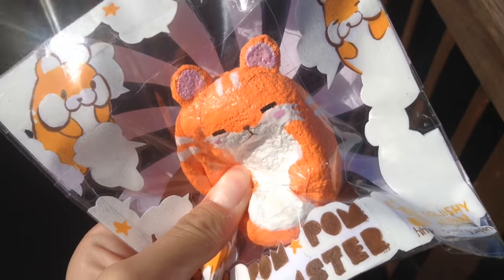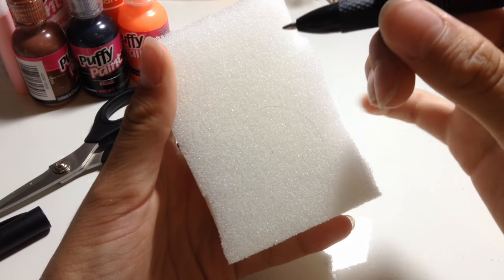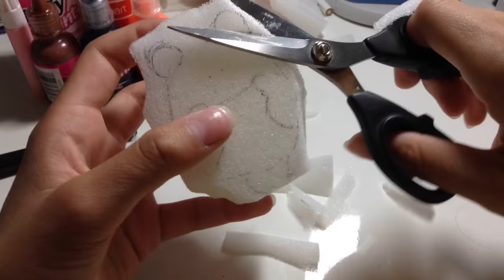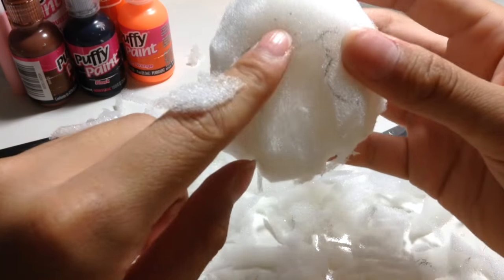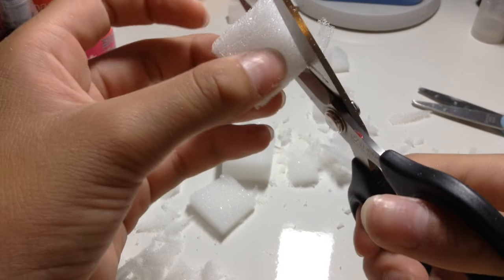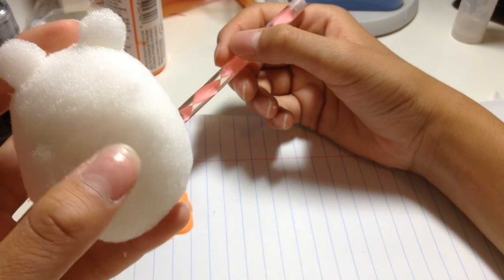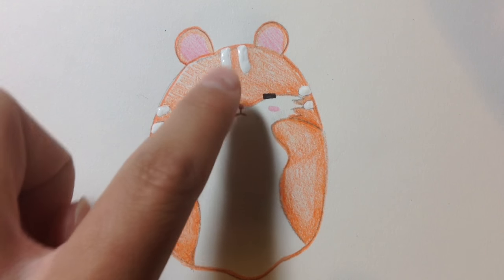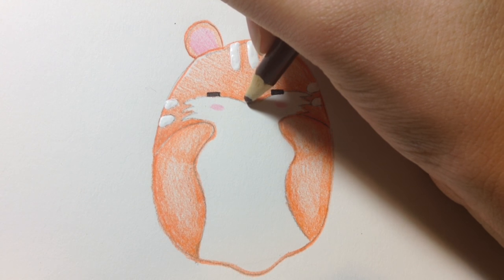IBloom Pom Pom hamster squishy tutorial!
Sorry for the late delay on this video, but still hope you like!!!

Q&A:
Where do you get your foam at?: Joans ( fabric/craft store)

What kind of foam do you use?: Density foam

What kind of paint do you use?: Puffy paint ( I use the brand puffy 3D paint) you can use any other puffy paint though

How do you make them so squishy?: Add layers of paint

Where do you get the packaging?: I recycle it from other items or from the craft store

I've been noticing that many of you want a tutorial on the packaging, and it's simple, you can search pom pom hamster on the internet and find it's packing, and copy it by hand, you can use paint, which I use, or of course colored pencils.
I'm also lazy to make a tutorial on the packaging, lol

*Do know that I'm no the only one who made this*